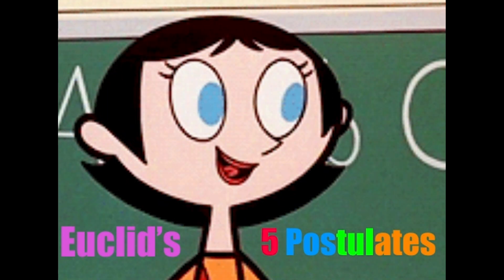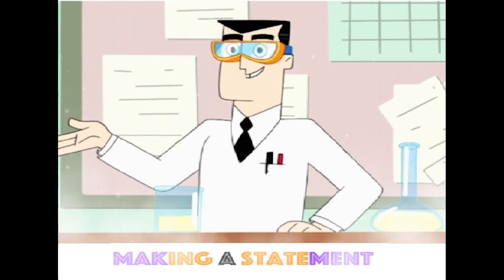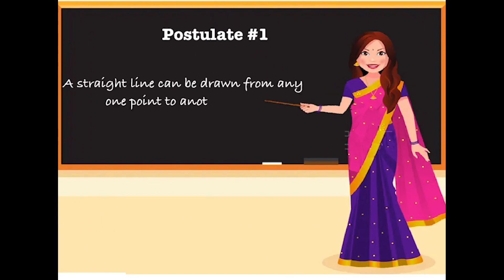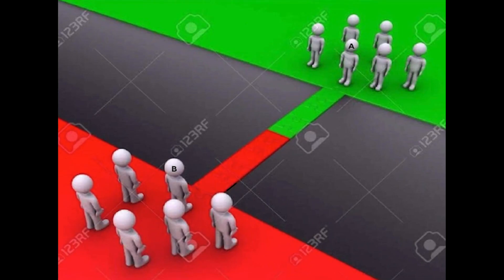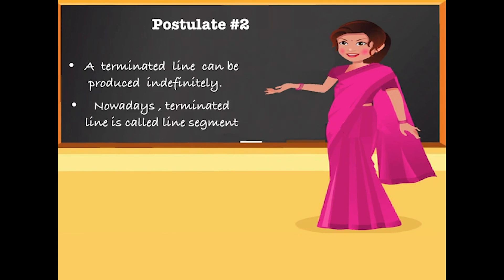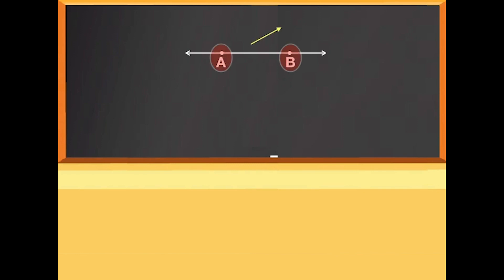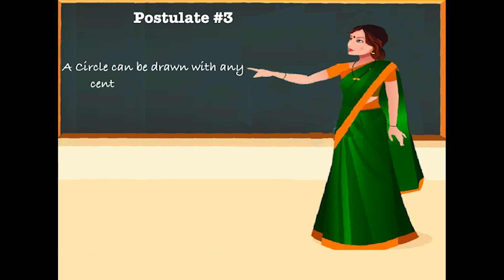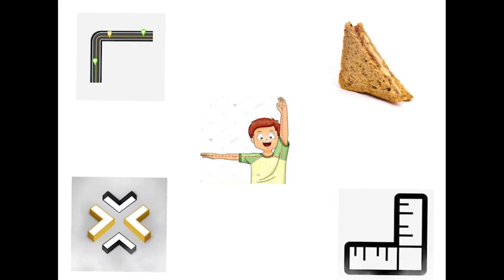Euclid's 5 Postulates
Here are the Euclid's 5 Postulates explained in the most simplest and a fun way.